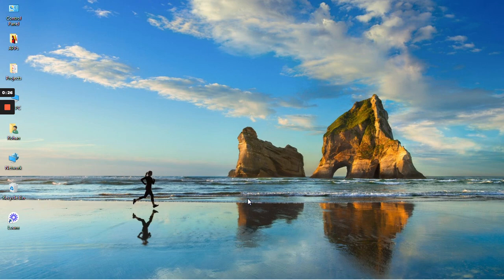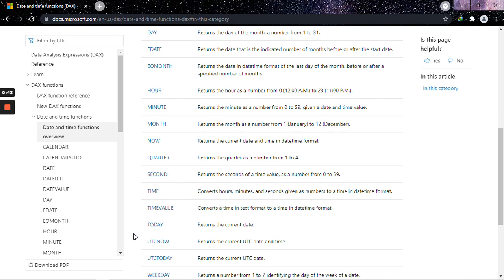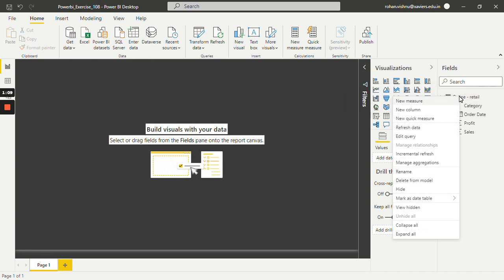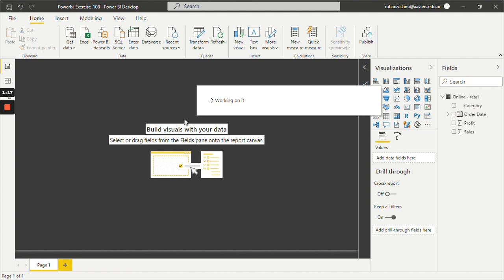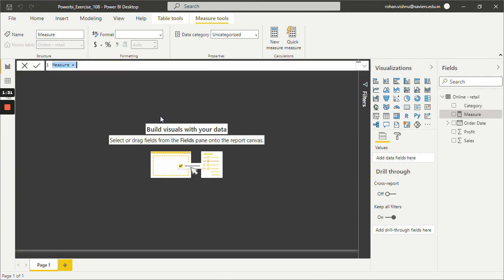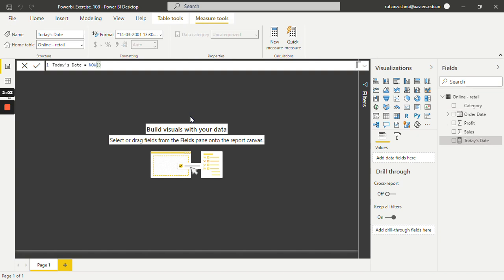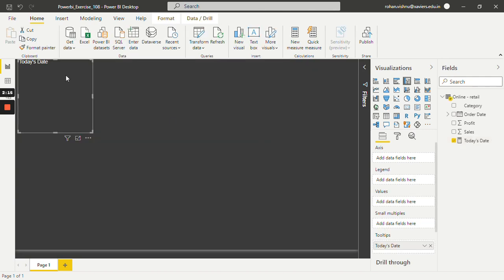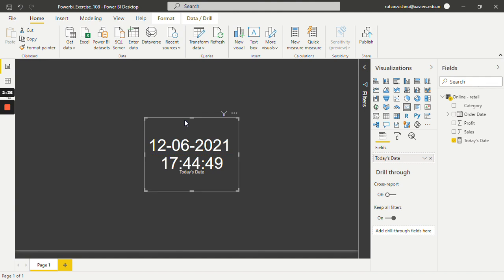Master DAX Date Time Functions in Power BI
In this video, we'll show you how to use Date time functions in Power BI. This is a useful skill for BI users, as Date time functions can be used for many purposes, such as data analysis and data visualization.